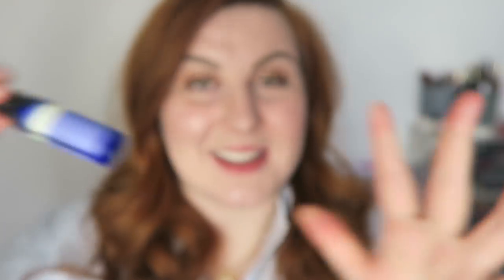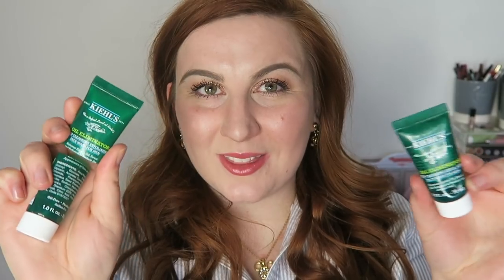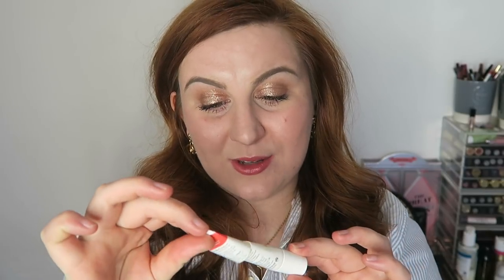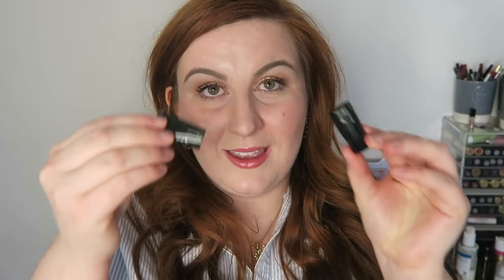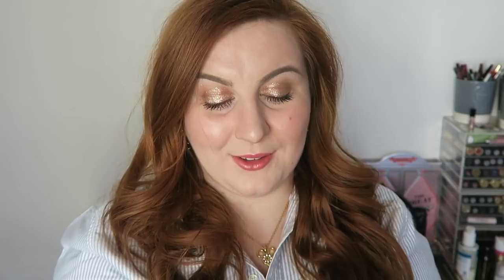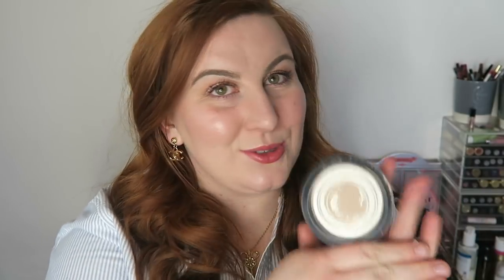February Empties // Beauty Trash // Project Pan Results // Reverse Rouge Update! | Rose Keats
All the products I used up in February - from my 15 in February Project Pan and more - earning me over $500 towards achieving Reverse Rouge!

Requested Videos